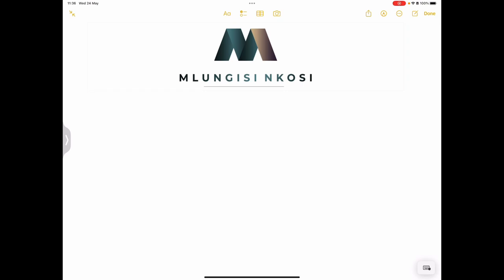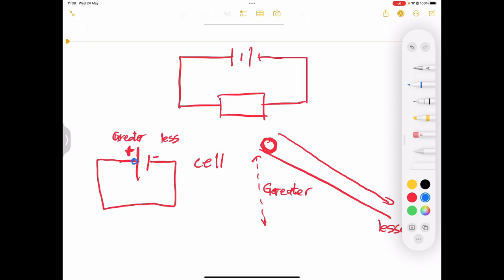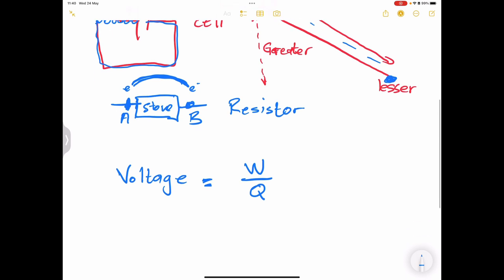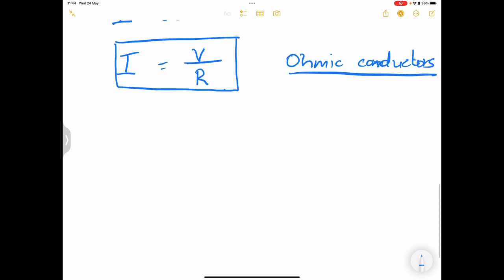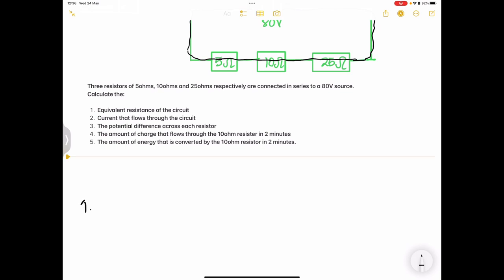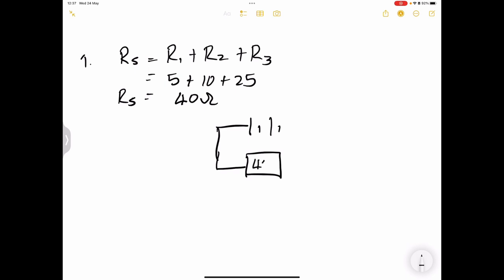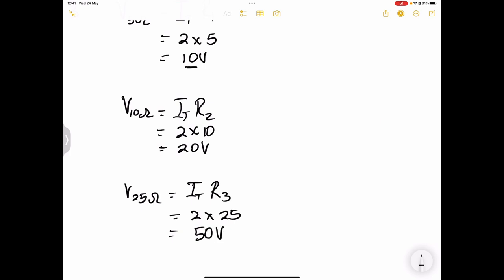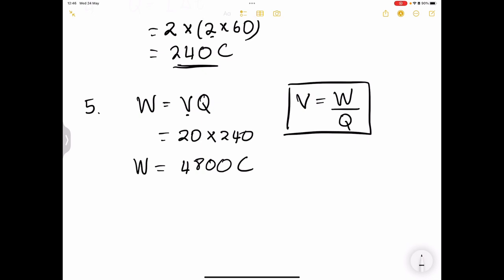Grade 10 - Electric Circuits | Introduction | Mlungisi Nkosi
Join me as I introduce Electric circuit. I will cover very comprehensively the following concepts: